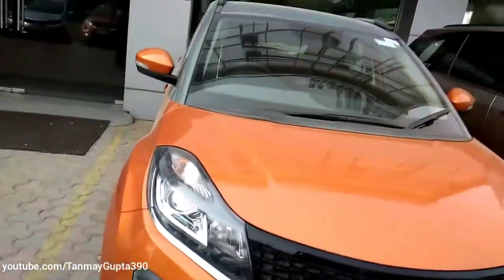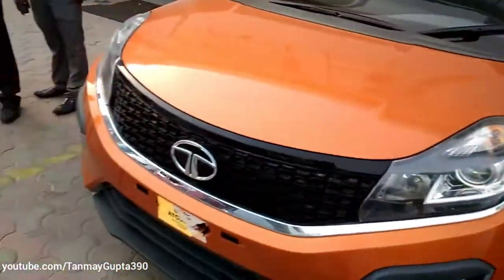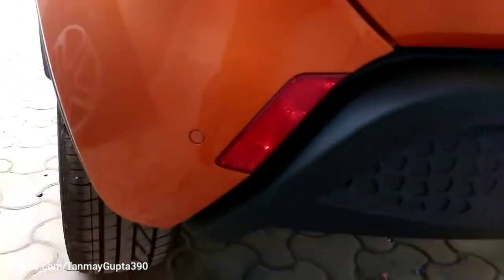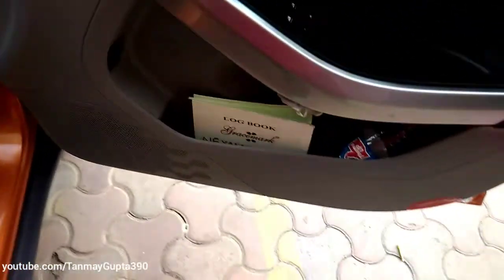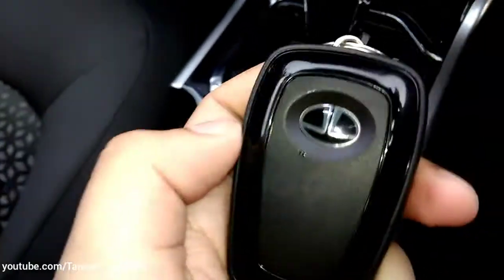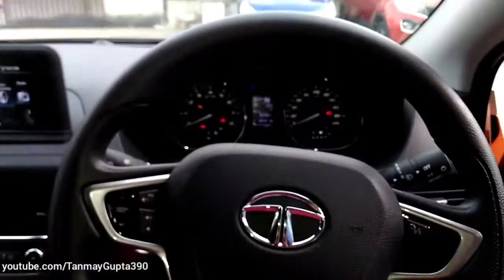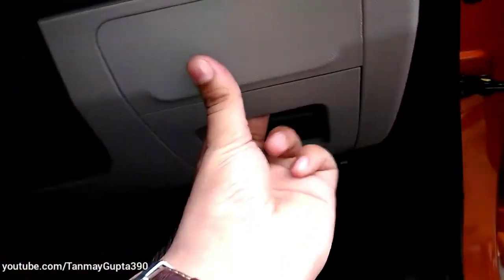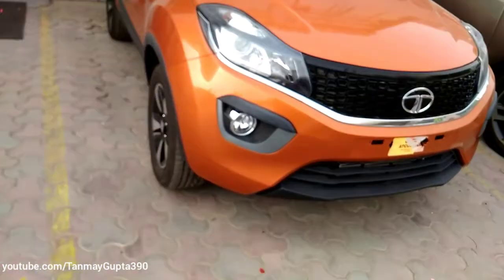Tata 2018 Nexon AMT Real-Life Review & Detailed Walkaround | New Etna Orange Colour.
So guys here I present to you my another Review and walkaround of the all new 2018 Tata Nexon AMT ,I feature the car in new etna orange colour,which looks truely cool.
I show you everything about the car,it's interiors, exteriors,engine,etc.